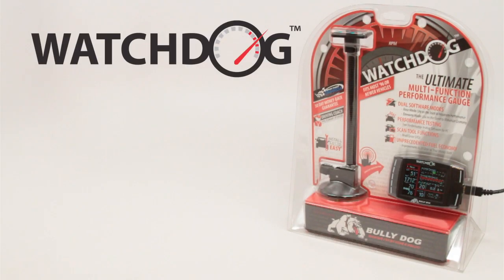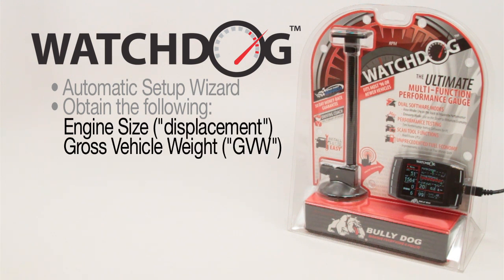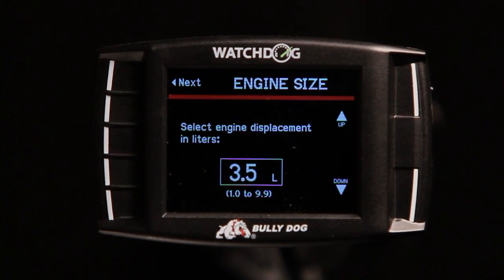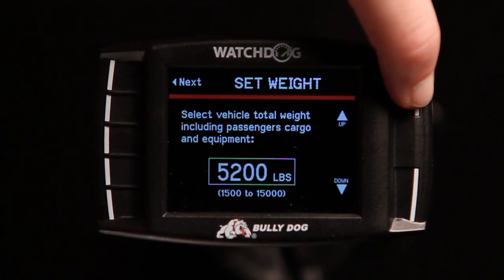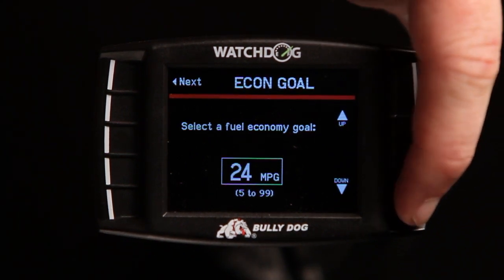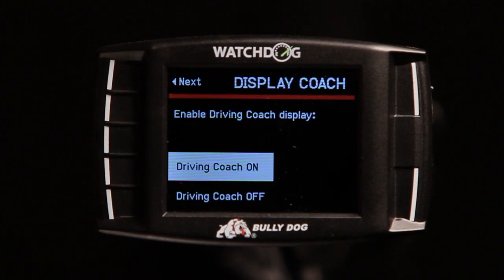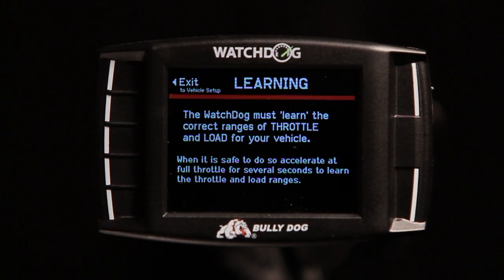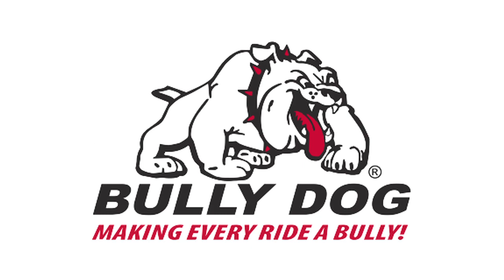WatchDog: Setup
In this video, we will cover the initial setup of the WatchDog.

Optimizing the performance of any vehicle begins with an understanding of the way it works and how efficiently it performs. Monitoring various vehicle parameters is one of the most reliable ways to measure this performance. The Bully Dog WatchDog answers this need in a big way.